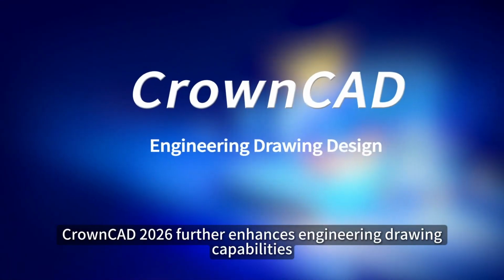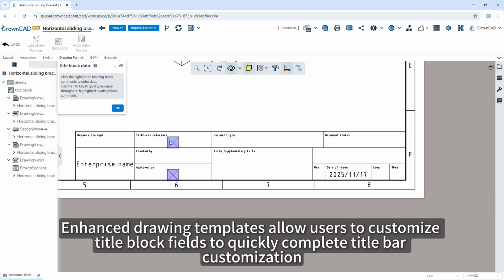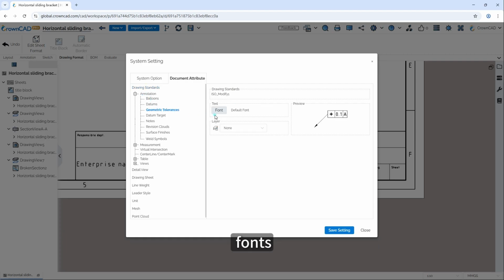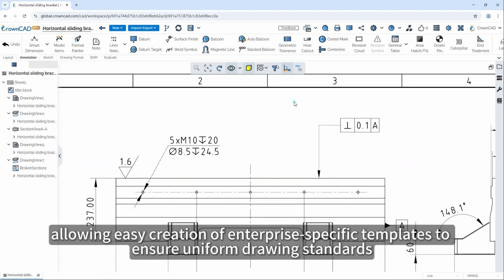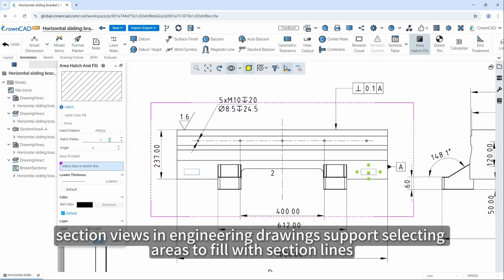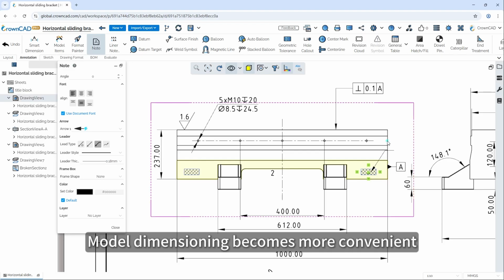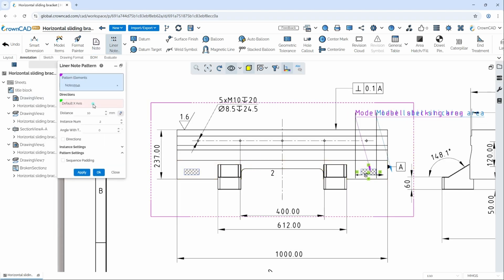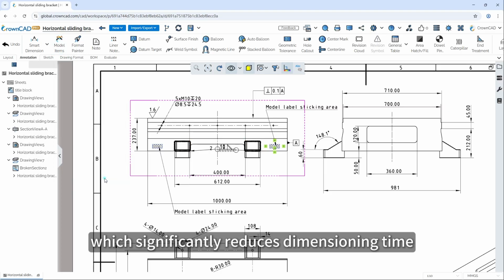CrownCAD 2026’s Upgrades in Engineering Drawing Design | CAD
Ready to make your drawings comply with standards—more efficiently?😀We've supercharged our engineering drawing tools in CrownCAD 2026✨. Enjoy customizable templates that enforce corporate standards, smarter section views for crystal-clear communication, and accelerated dimensioning that slashes detailing time. Empower your team to deliver consistent, high-quality drawings faster.🛠

📽See how in our video.